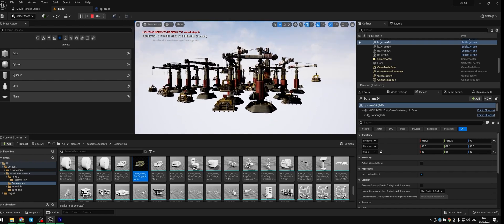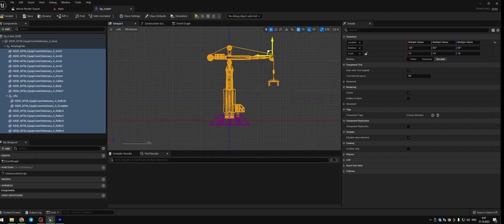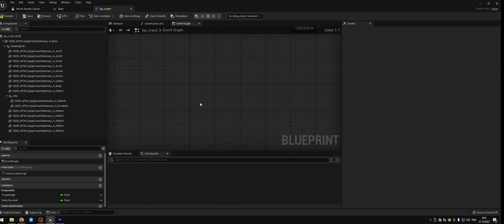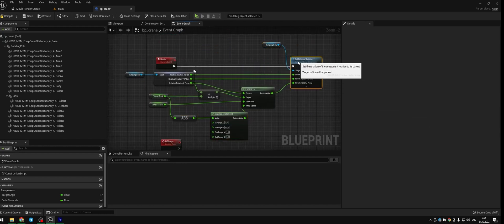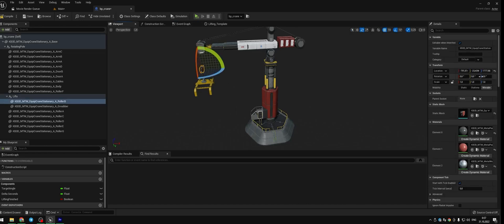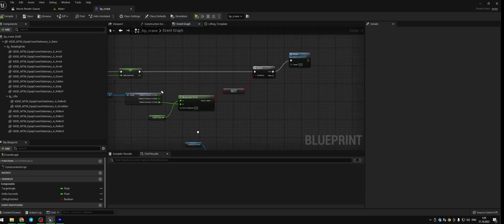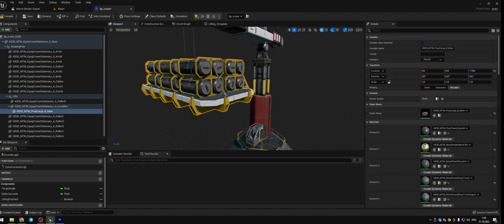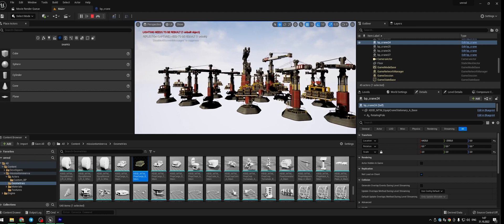Crane Tutorial UE5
I took free assets from Kitbash and created the Blueprint to make the feel of live action crane. here I show a simple blueprint for Crane to rotate and lift cargo. enjoy